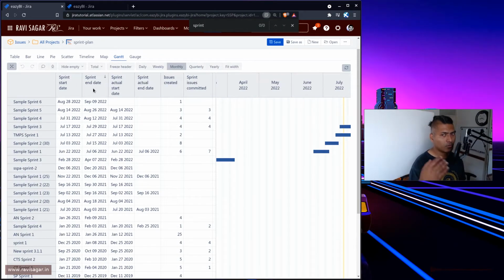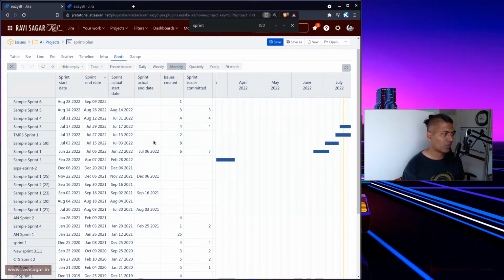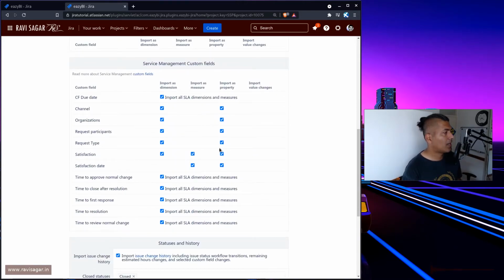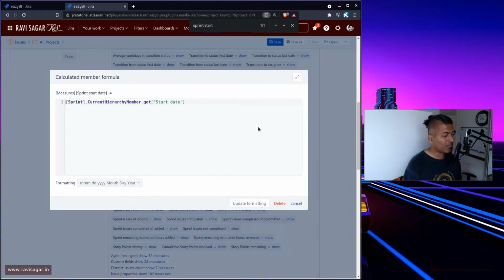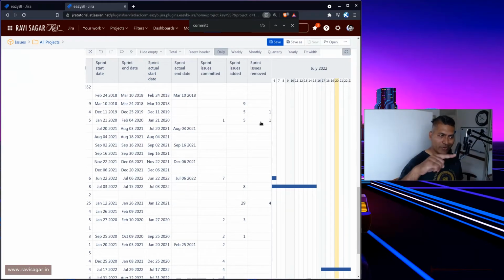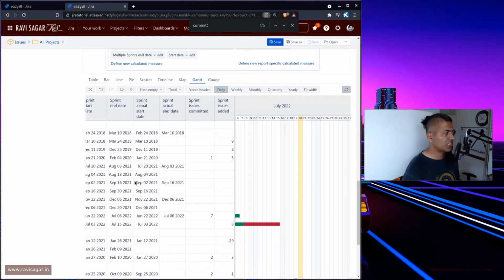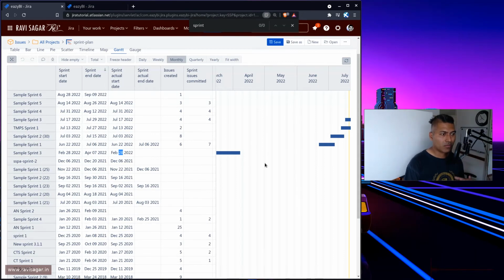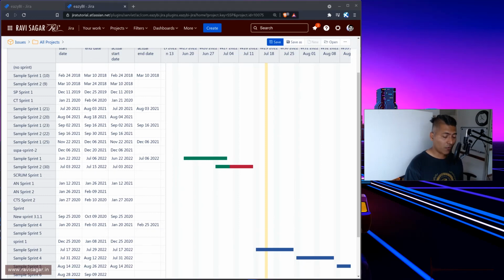eazyBI - Create Sprint plan Gantt chart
Create a sprint plan with Gantt chart and useful information like issues committed, added, removed and progress.